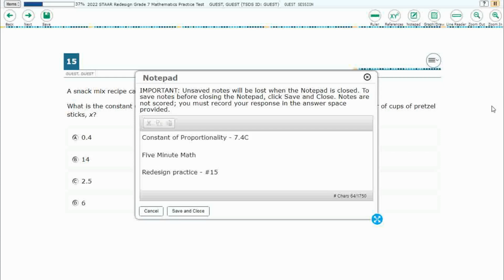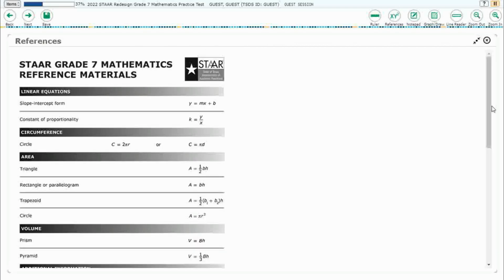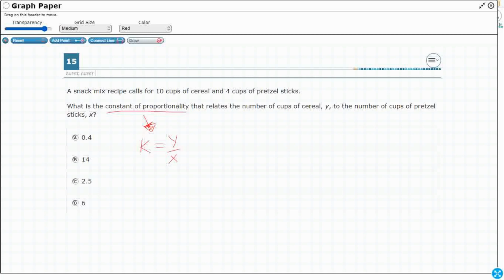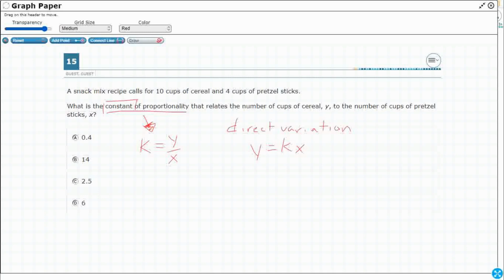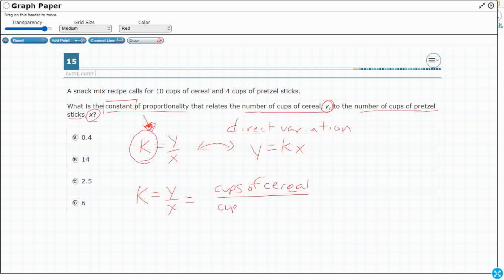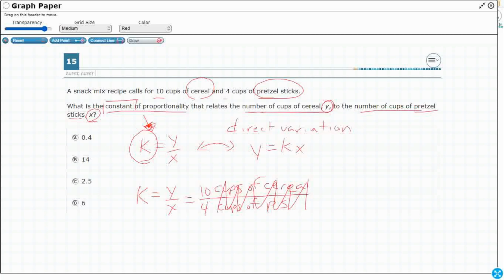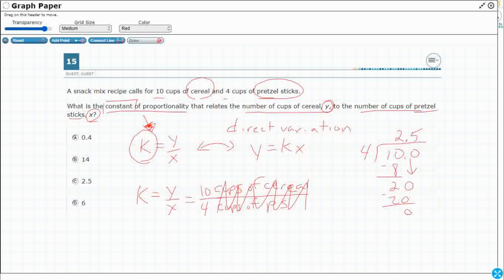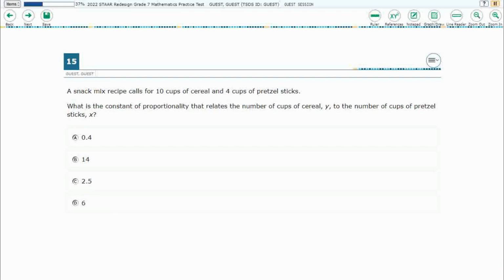7th Grade STAAR Practice Constant of Proportionality (7.4C - #3)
Practice determining the constant of proportionality (k = y/x) within mathematical and real-world problems with a test item from the redesign practice STAAR test (#15 - 7.4C).